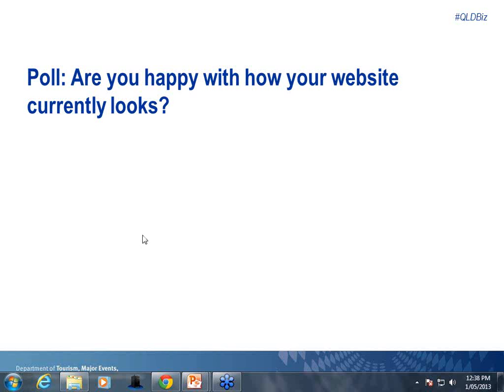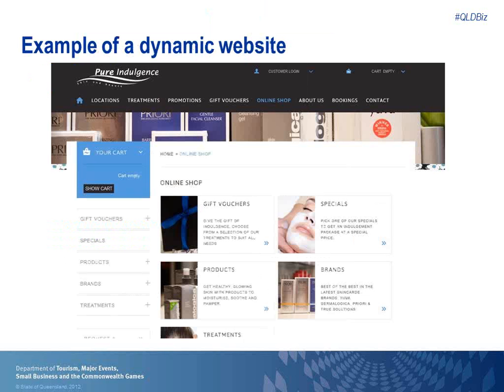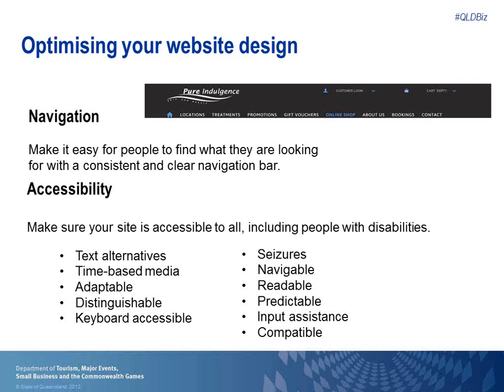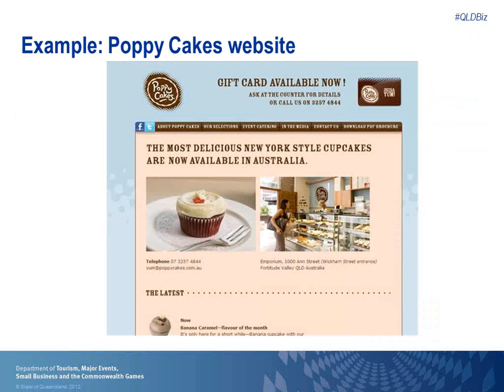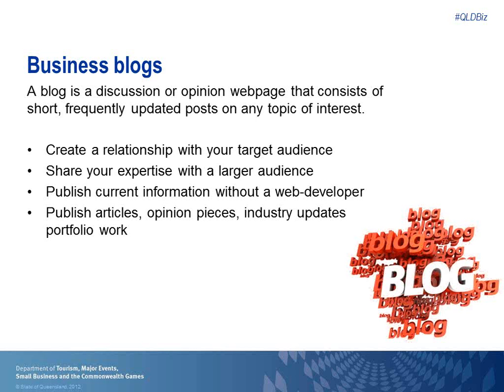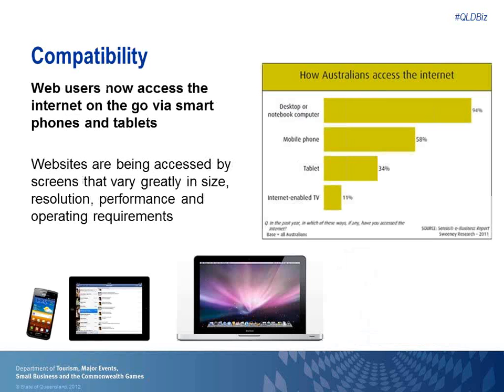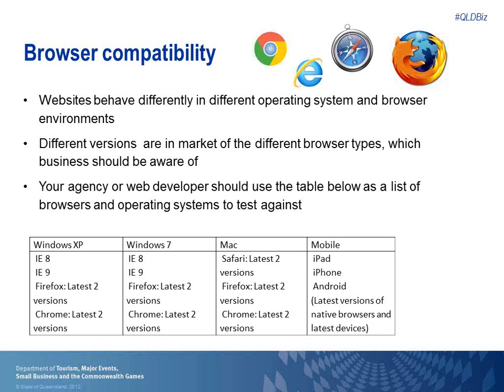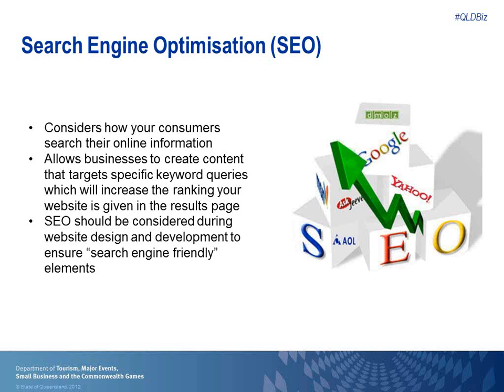Maximising your website potential recorded webinar 1 May 2013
As a small business, having an effective website is essential to ensuring your visitors are informed and engaged. How you design and manage your website will determine how effective it is in helping you stand out from the crowd.

Watch our webinar and learn how to get the most out of your website, including:

• ways to optimise your website design
• tips to produce effective content that will make your audience want to return
• consideration of multiple device compatibility
• effective methods to attract people to your website
• tools to review and evaluate the performance of your website.

Note that this is a recording of a webinar from 1 May 2013. Some features of the social networking sites may have been changed since this recording.